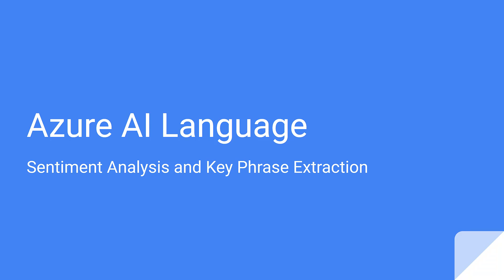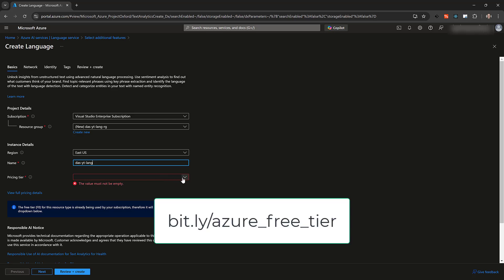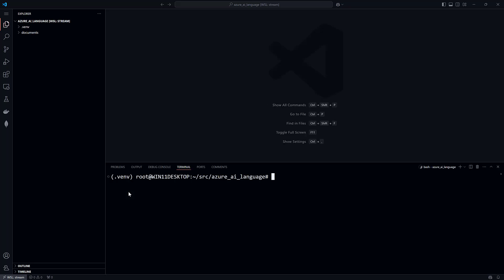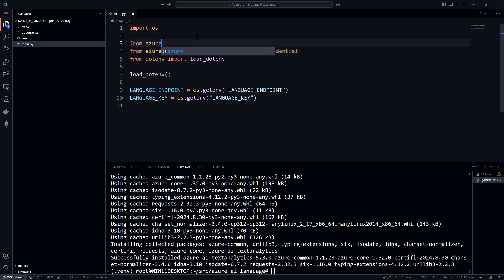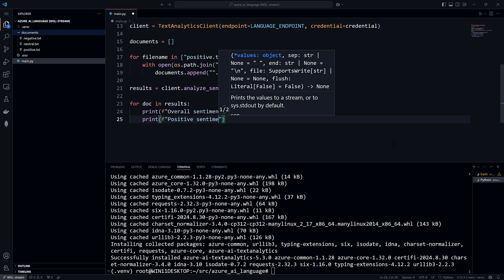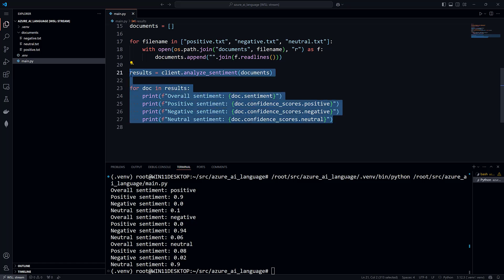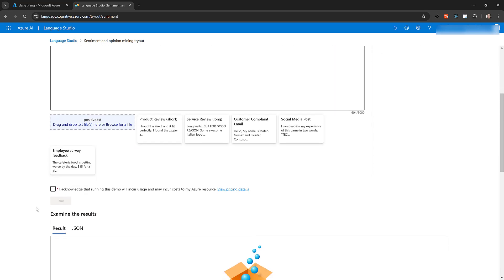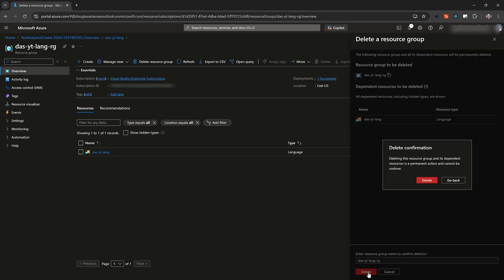Getting Started with the Azure AI Language Service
In this video, we will look at using two features of the Azure AI Language service, sentiment analysis and key phrase extract. We will see how to provision an instance of the Azure AI Language service, and authenticate a client using the Python SDK. For both features, making the predictions is just one line of code so you can focus on processing the results that make your application unique. Then we see how to use Azure Language Studio to explore the Language service in the browser.